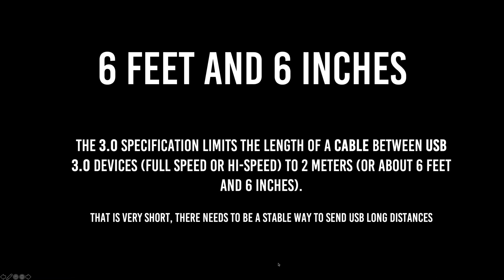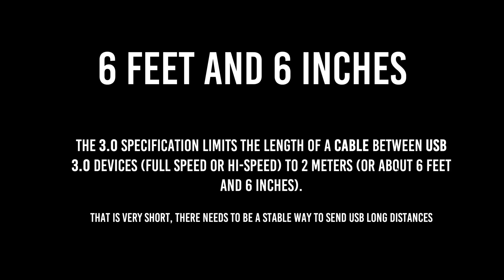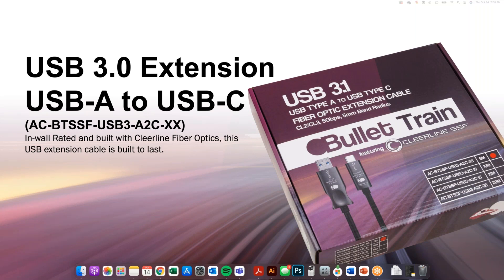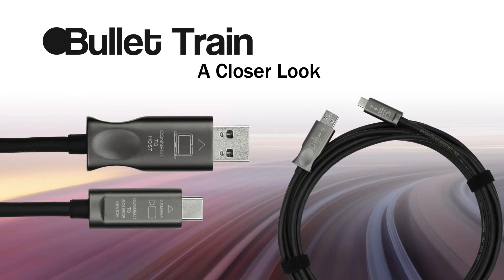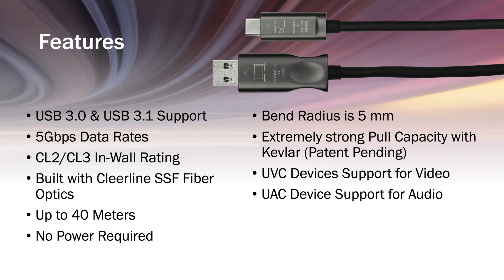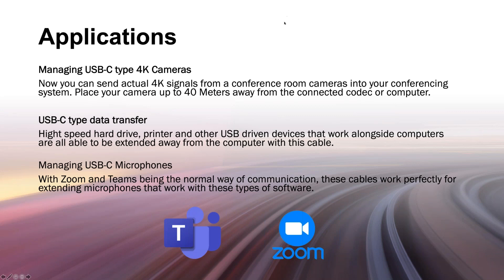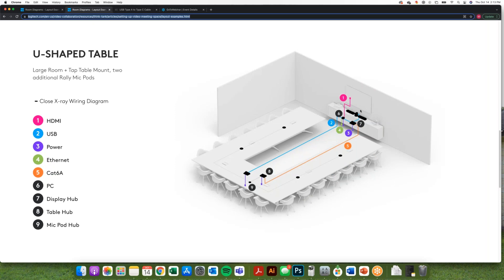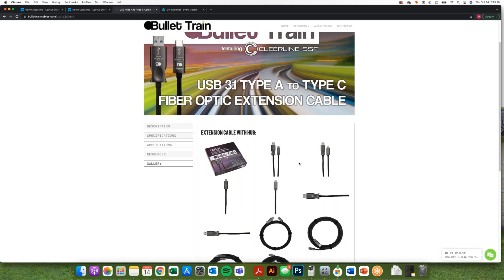USB 3.0 & 3.1 Extension Done Right - Bullet Train Cables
In this video:
Sending USB signals long distances can be challenging, standard USB Cables max out around 2 meters. Bullet Train is changing that with our USB Extension cables ranging from 5-40 meters long. This USB cable is capable of extending USB 3.1 signals for use with any USB devices including camera’s, microphones and other USB devices.